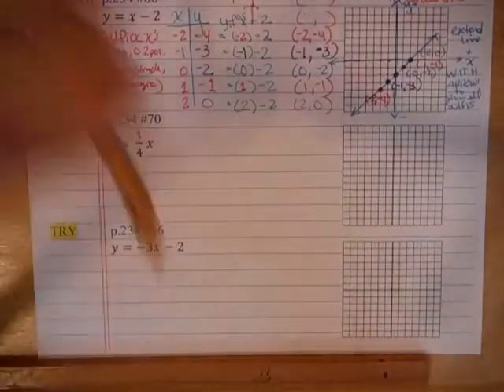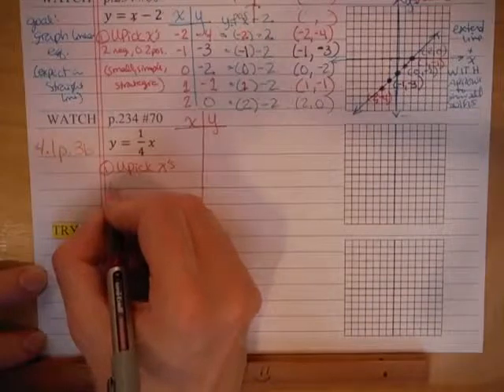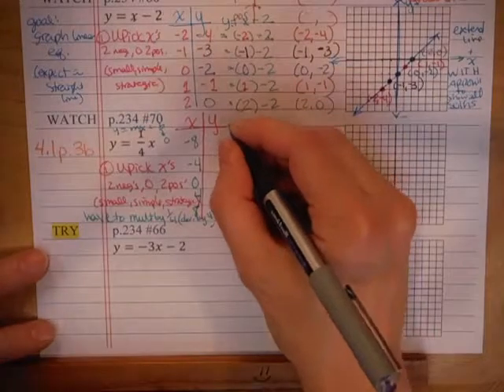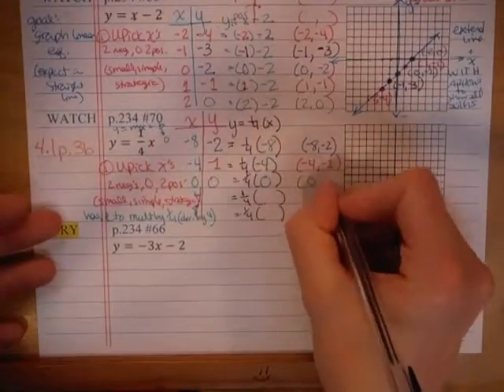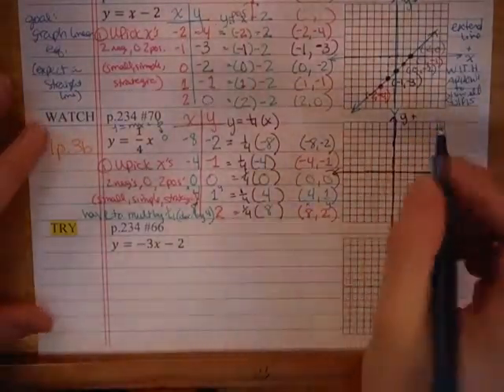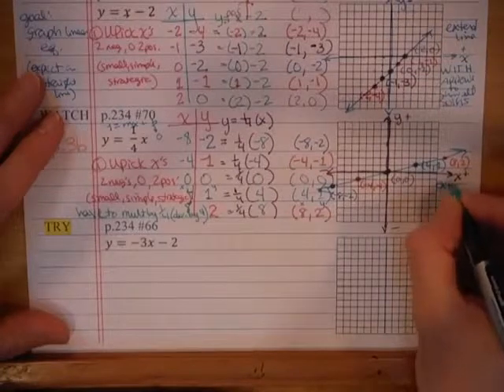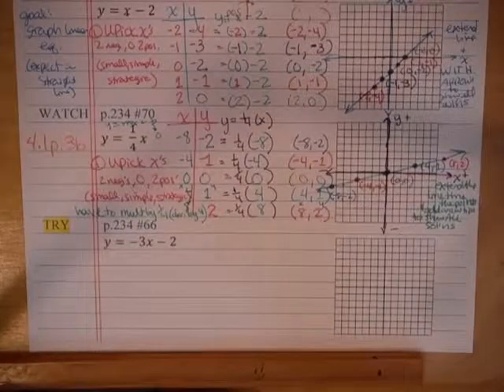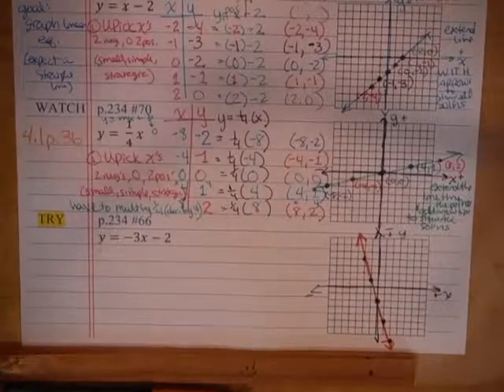3.1 notes p.3b (video is 5thEdition "4.1")